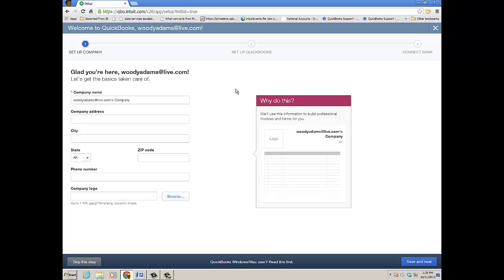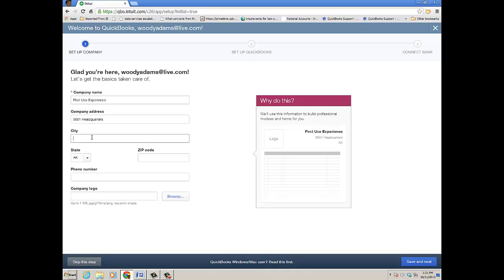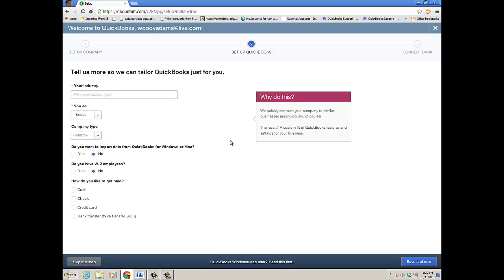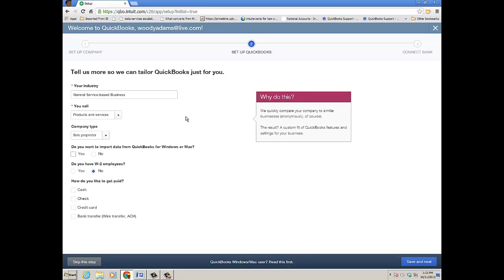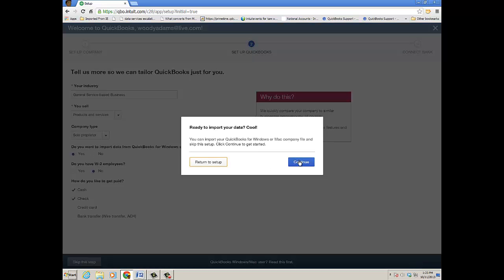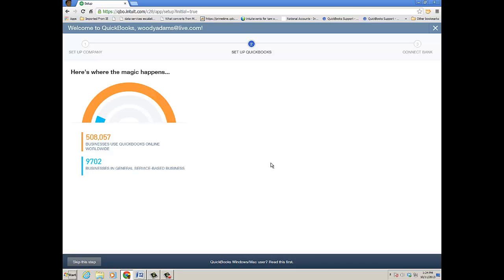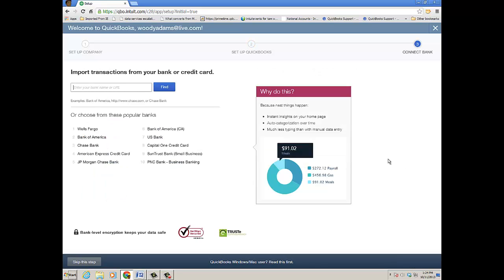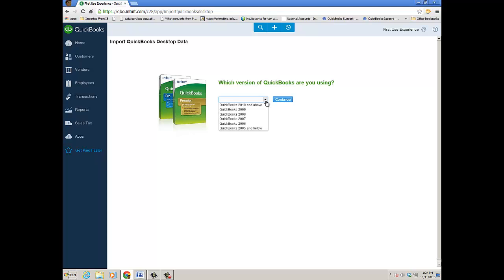First Use Experience in QBO New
This tutorial walks new users through setting up QuickBooks Online.